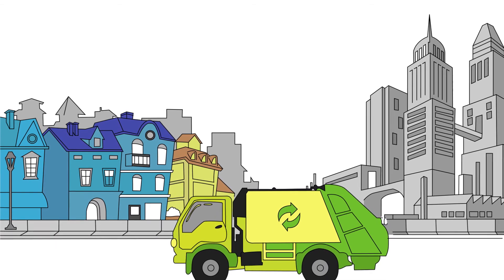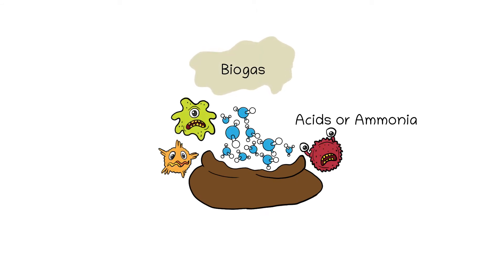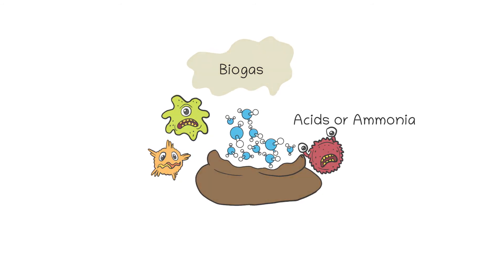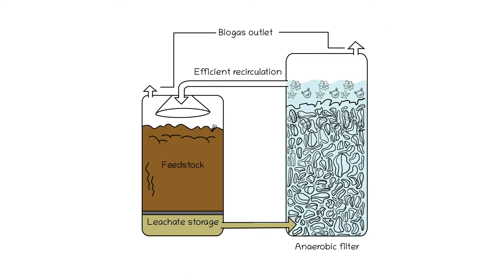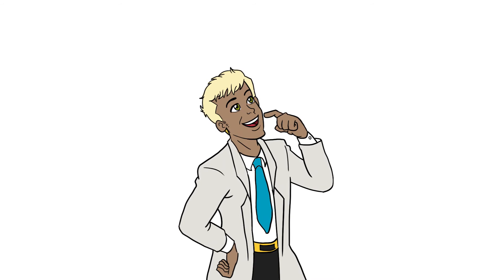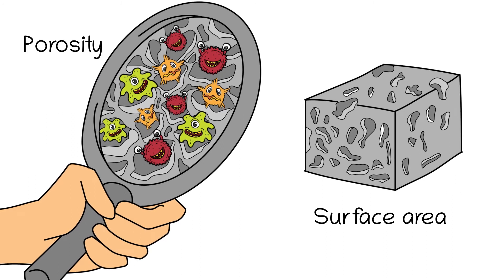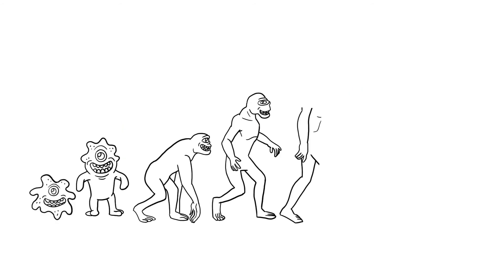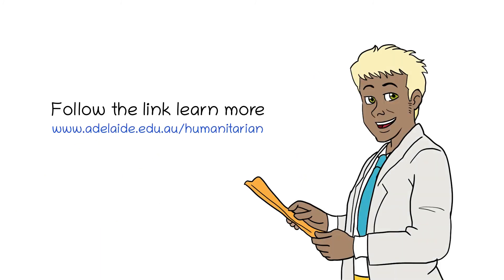Improving Anaerobic Digestion with Biochar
Transcript:

A growing worldwide population is resulting in greater agricultural demand and therefore greater agricultural waste. Managing livestock manure is a messy problem, with many public health and environmental challenges, that we need to address.

But manure is also an opportunity. We can mitigate these issues while producing useful resources, like biogas and fertiliser, through the process of anaerobic digestion.

The beauty of this solution is that it is applicable at a range of scales: from subsistence farming in the humanitarian/development context, up to city-scale municipal waste treatment systems. We just need to overcome some critical barriers to widespread adoption.

Low biogas production is a common issue for livestock manures. This is typically a consequence of excessive production of acids and/or ammonia during organic matter breakdown. These substances stress crucial microorganisms responsible for breaking down manure and producing biogas.

To improve biogas production from manure, researchers from the University of Adelaide are testing a novel solution to alleviate inhibitory stress on microorganisms.

First, they pack manure into a leach bed reactor which passes water through the manure as it breaks down. This fluid collects acids which are then transferred to an anaerobic filter packed with biochar. As the fluid passes through the filter medium, microorganisms within convert the acids to biogas.

What makes this method special, is the innovative use of biochar: a porous material, akin to a high-rise building housing millions of microorganisms. The researchers believe the biochar filter will improve acid conversion and resistance to ammonia, resulting in more biogas.

But they have several important research questions:

- Does the biochar filter alleviate stress on microorganisms?
- How do the physical properties of the biochar, like porosity and surface area, influence performance?
- How does co-digesting manure with crop wastes influence performance?
- And finally, how does the diverse microorganism community evolve with filter use?

There’s much to learn and so much to gain.